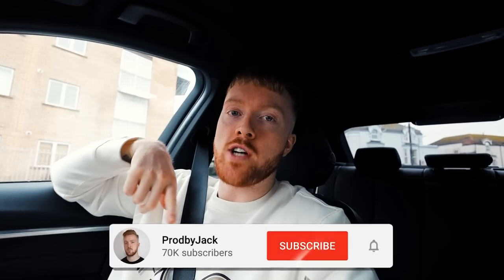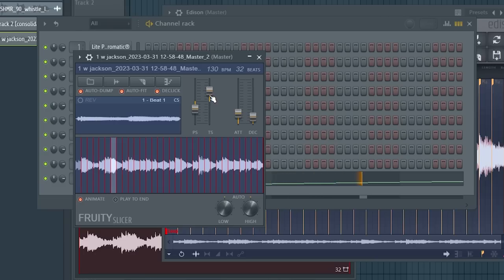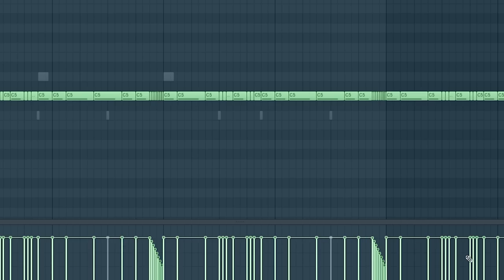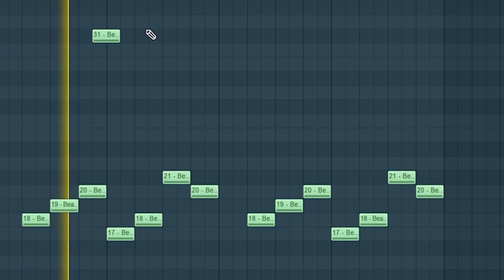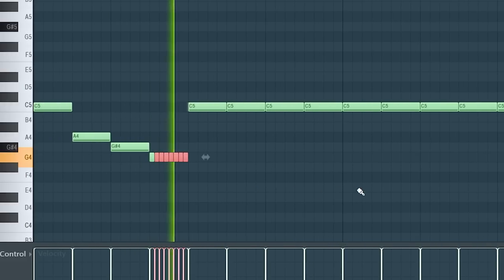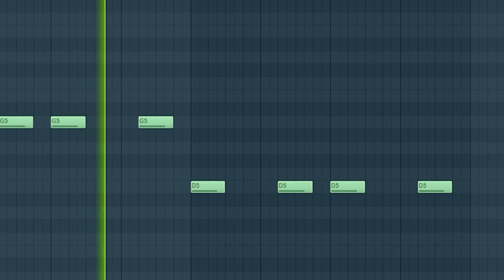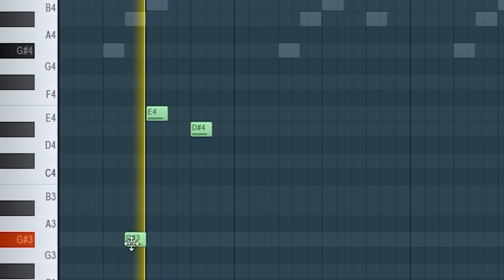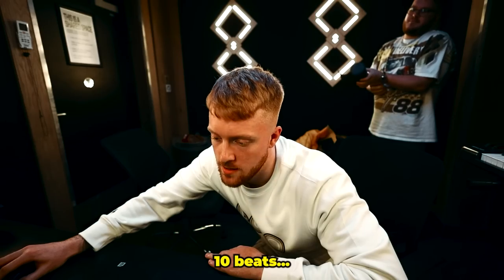Cooking Up With Gunna's Producer *Plaques Incoming*